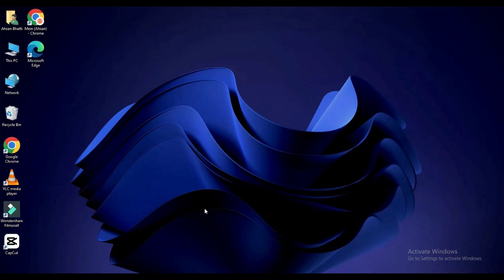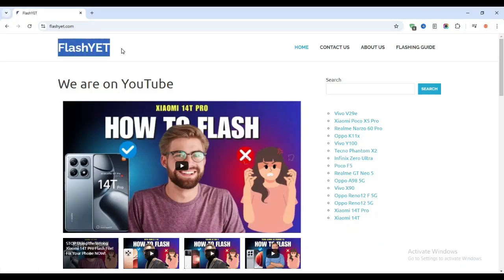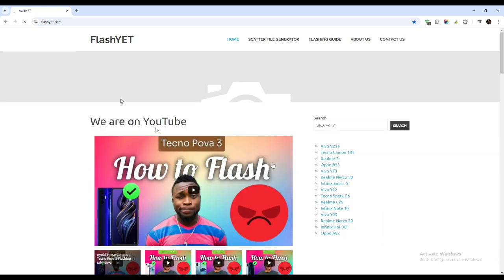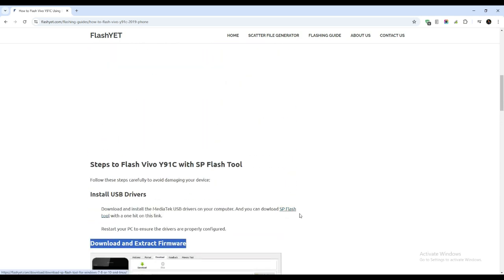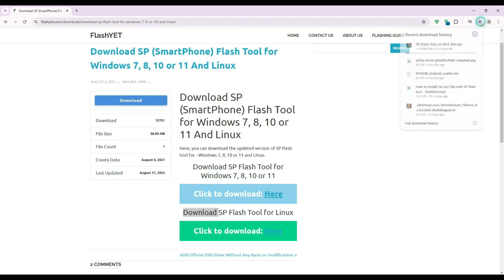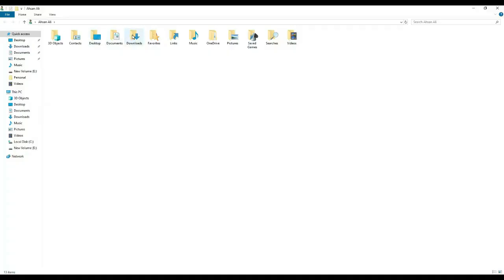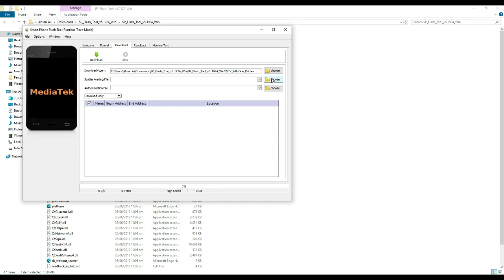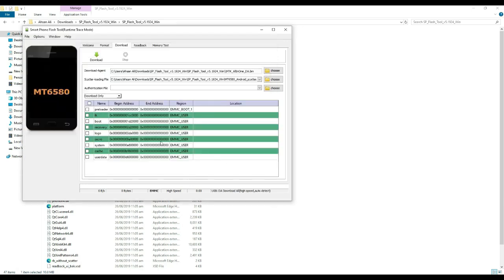Vivo Y91C Flashing MISTAKES You Won't Believe You're Making!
The Surprising Truth About Vivo Y91C's Camera Nobody Tells You

Top 5 Essential Features Every Photographer Needs in 2024 to Beat Vivo Y91C and iPhone!

Want FAST Vivo Y91C Flashing? Watch This SP Flash Tool Tutorial Now!
FLASH Vivo Y91C Secrets NO ONE Tells You!
Get Ahead with Vivo Y91C Flashing SECRETS of the PROS!

SP Flash Tool MASTER Reveals FAST Vivo Y91C Flashing Secrets!

The WORST Flashing Mistakes You're Making with Your Vivo Y91C!

Don't FLASH Your Vivo Y91C WRONG!

From Novice to PRO Flasher How I Mastered Vivo Y91C in 24 Hours!

What's Hiding in Your Vivo Y91C Flash File?

Are You FLASHING Your Vivo Y91C to DEATH?

Vivo Y91C vs Google Pixel: Which One Flashes Faster?

Why Flashing Your Vivo Y91C is a Game Changer?
30 Minutes to REVIVE Your Dead Vivo Y91C Phone!
Incredible 30-Minute Vivo Y91C Phone Rescue Mission!

Vivo Y91C Flashing Secrets You Never Knew EXISTED!

Vivo Y91C Scatter File Secrets Revealed!
Want to UNLOCK Your Vivo Y91C's Full Potential? Watch This Now!
THE FASTEST Way to Flash Vivo Y91C with SP Flash Tool Today!
Avoid These Common Vivo Y91C Flashing Mistakes!

Get Your Vivo Y91C Flashed in Minutes with This Easy Trick!
I Discovered a Shocking SECRET in My Vivo Y91C Flash File!
PS5 vs Vivo Y91C Which is the FASTEST for Mobile Gaming?
Master Vivo Y91C Scatter File Secrets in RECORD TIME!

How to Flash Vivo Y91C? | Vivo Y91C Flash File | Vivo Y91C Scatter File

The REAL Difference Between Vivo Y91C and PS5 for GAMERS
Vivo Y91C Takes on PS5 in EPIC Performance Showdown
STOP Ignoring Your Vivo Y91C Flash File You Won't Believe What's Inside
What's the BIGGEST Vivo Y91C Flashing Mistake You're Making?

In this video I will tell you about flashing of Vivo Y91C so watch complete video and like then once share. Flashing guide with sp flash tool by connecting your mobile with pc.

By watching this tutorial you can also flash the Vivo Y91C.

1. We can flash to android stock Rom
2. Easliy Flash custom ROM for Vivo Y91C
3. Application for fixing bricked or unbrick device
4. Easy to read, write parameters
5. We can erasing, formatting data and reset your MTC based devices as Vivo Y91C

1. You will have Pc or have Laptop
2. You need USB data cable for the device
3. Drivers download (MediaTek USB-VCOM drivers)
4. Download Scatter file and files to be flashed
5. Note Backup the device